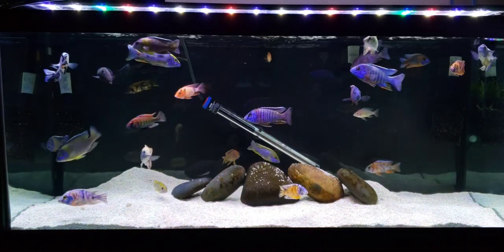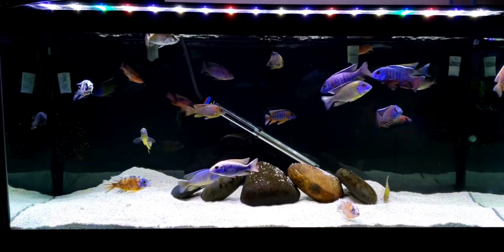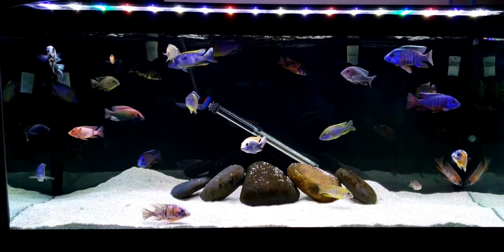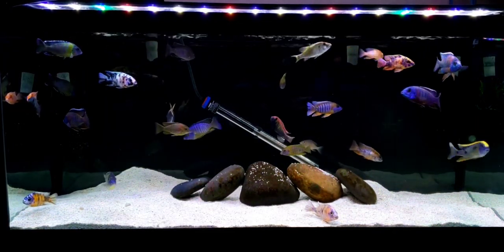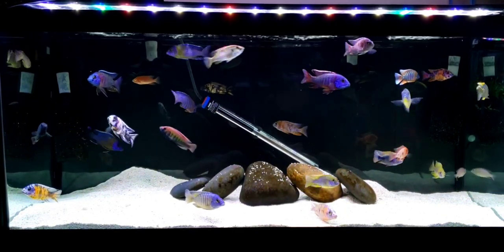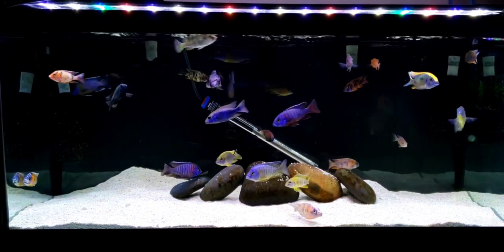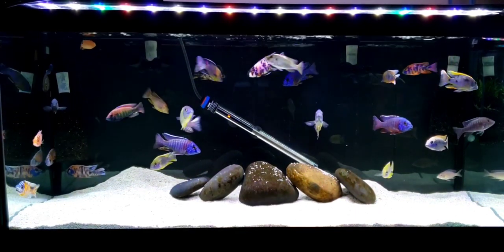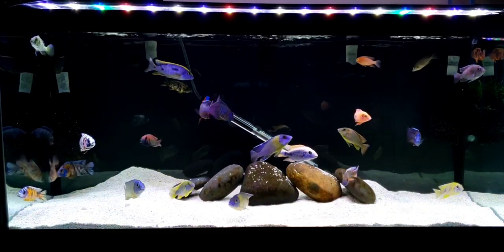How to Successfully Keep an All Male Peacock and Hap Tank 🐟🐟🐟 What Works For Me!!!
Fish are from

G&G cichlids
Imperialtropicals.com
SnakeRiverCichlids.com